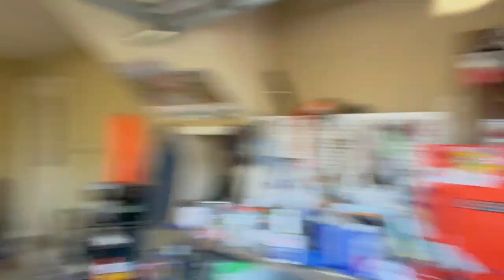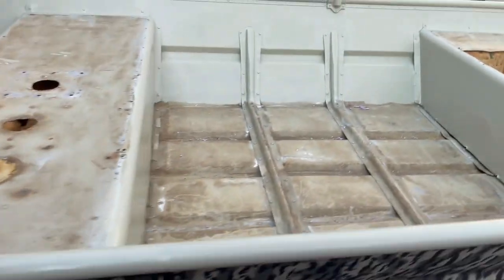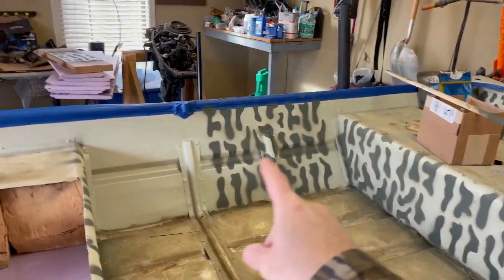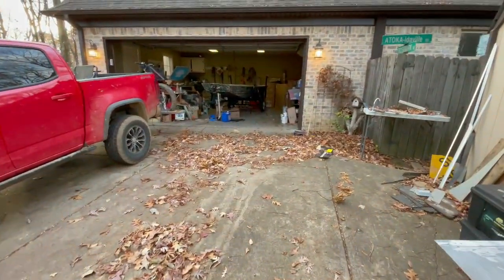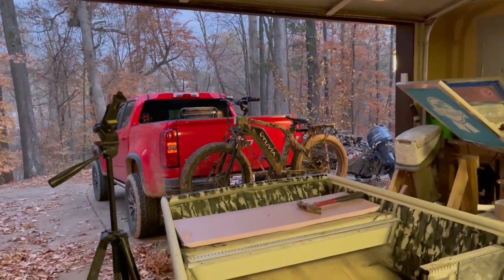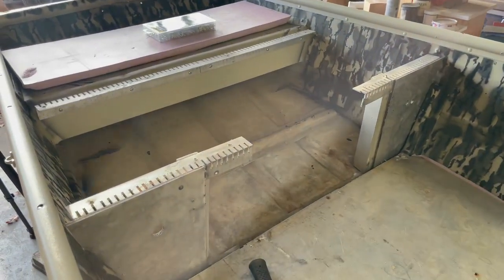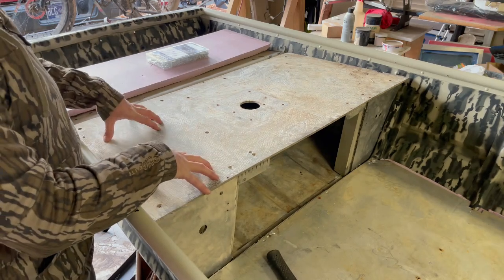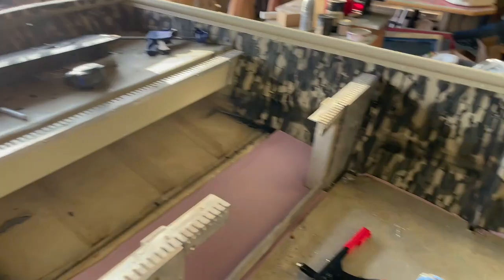Painting the Inside and Installing the Floors | Tracker Jon Boat to Bass Boat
Painting the interior and putting the floors back in, plus fixing that hole in the middle bench.